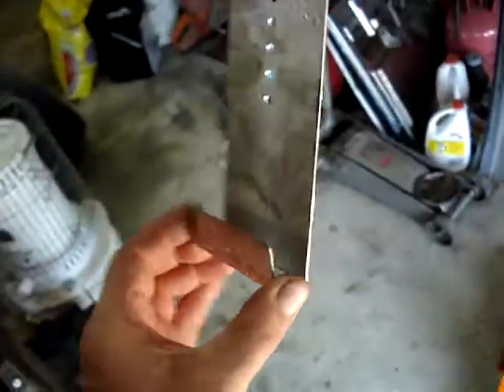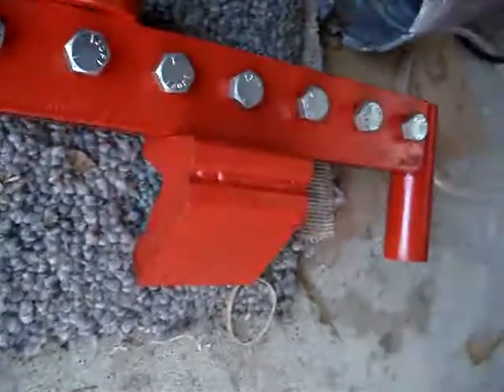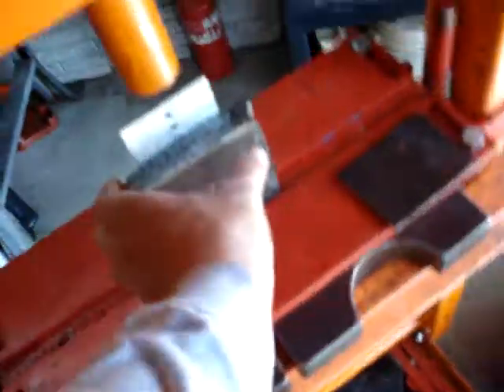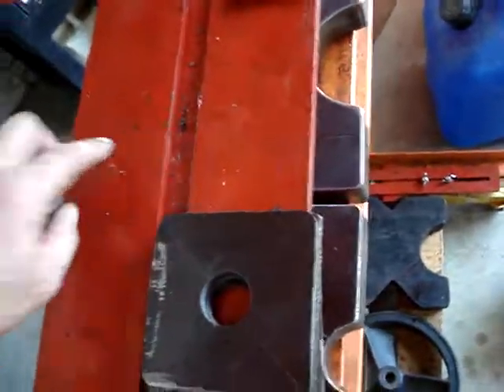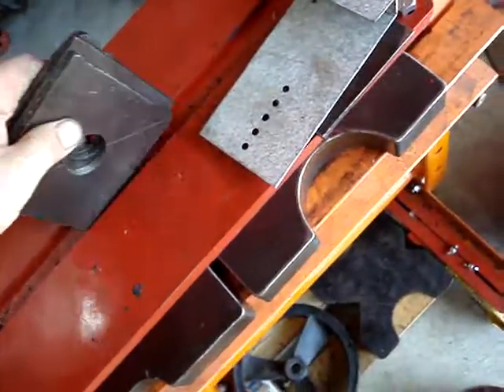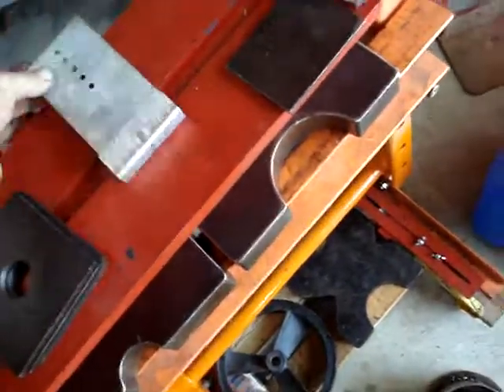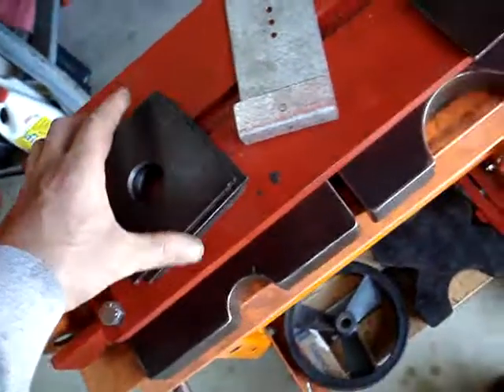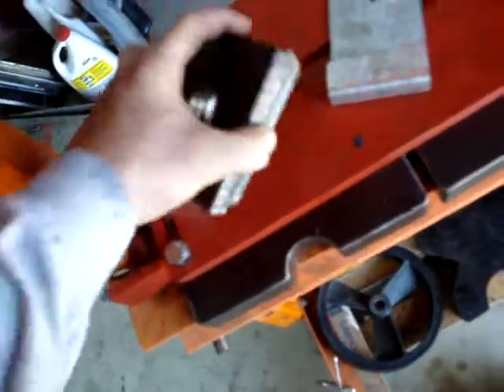Creating thin-gauge small "J" or "U" bends with the SWAG Off-Road Lower Brake Die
Don't forget to oil the friction surfaces of the metal to be bent.